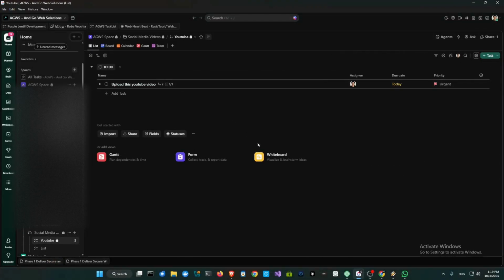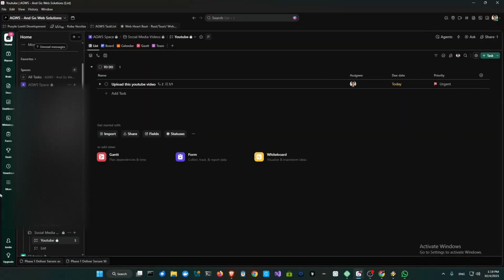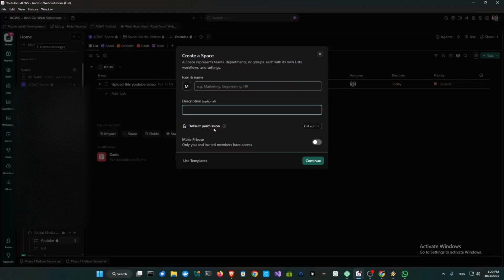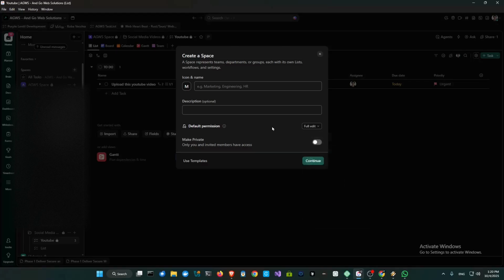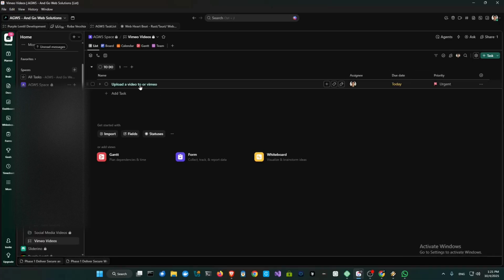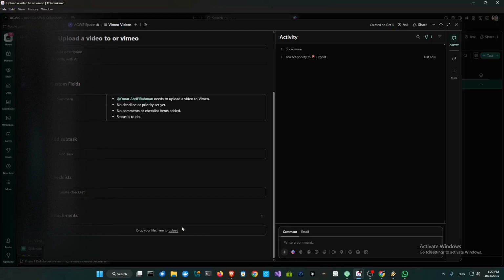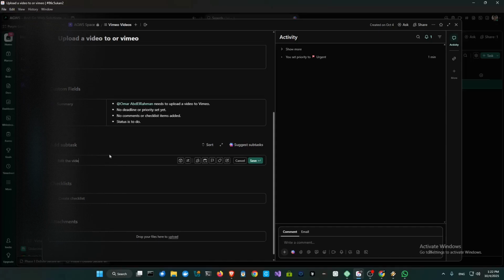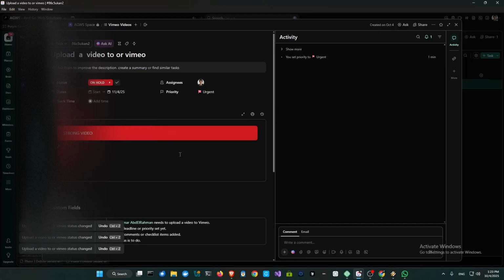How to Use Click Up For Code Project Management Quick Overview.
00:00 || 00:30 Download Click up.
00:30 || 01:30 1- Create Workspace
01:30 || 02:00 2 - Create Lists  Folders
02:00 || 03:30 3 -Create List Tasks
03:30 || 03:45 4 - Sub Tasks and Statuses
03:45 || 04:22 5 - Priority and Assignees